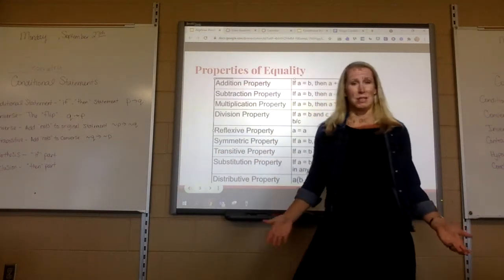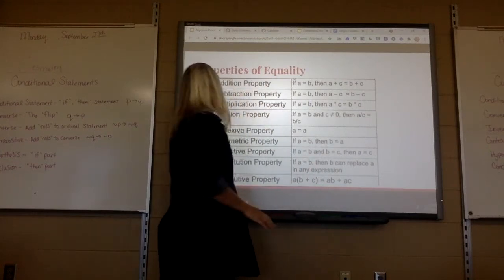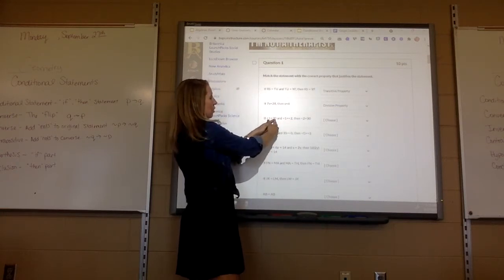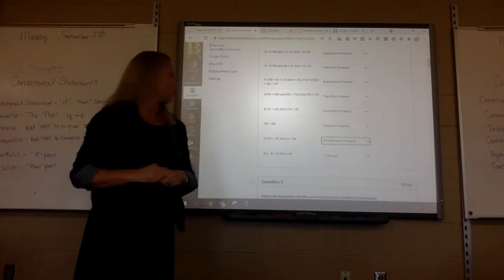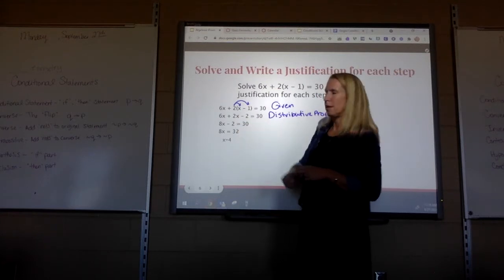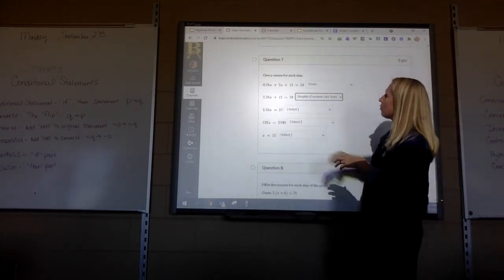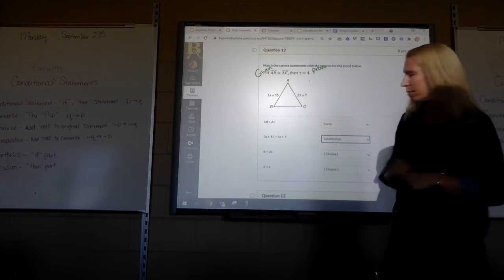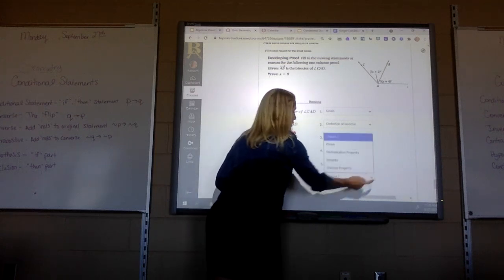Algebraic Proofs Lesson